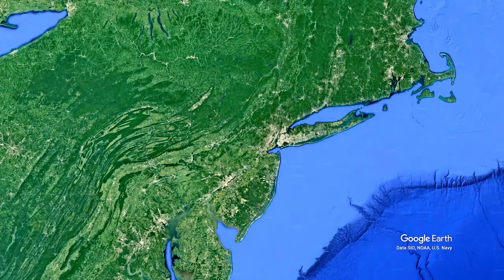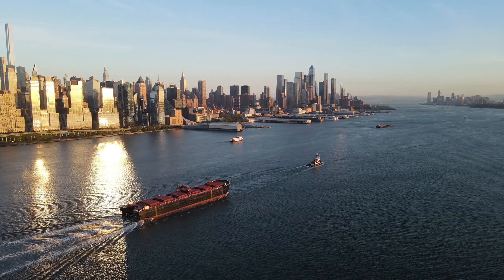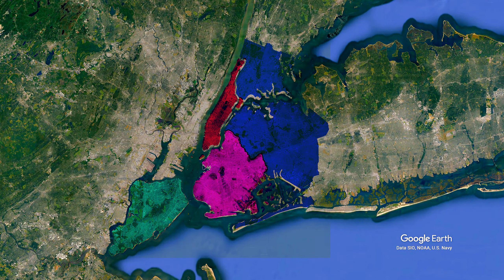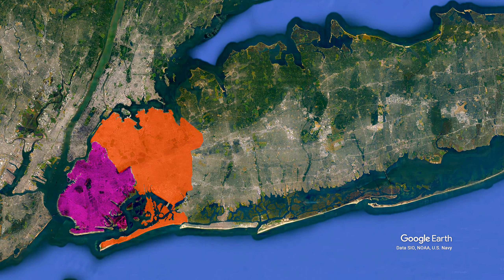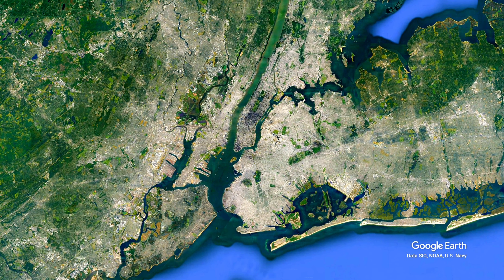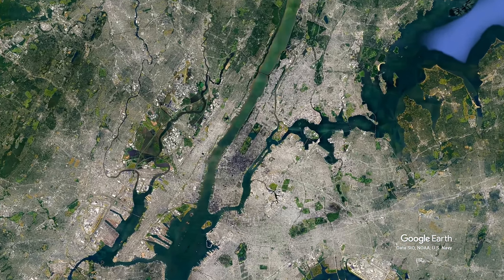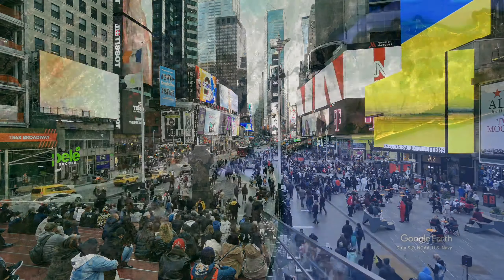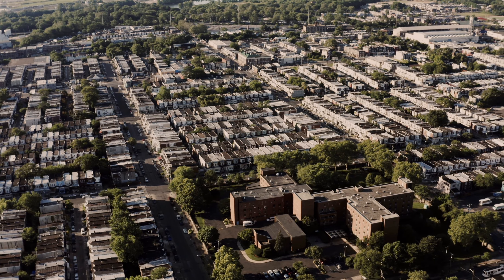New York City - Explained With Maps.